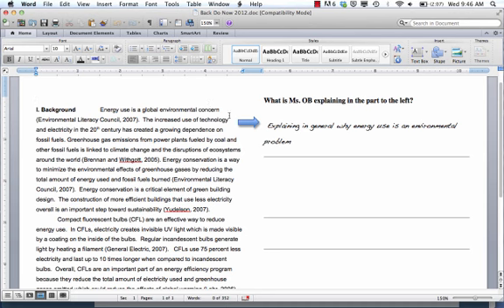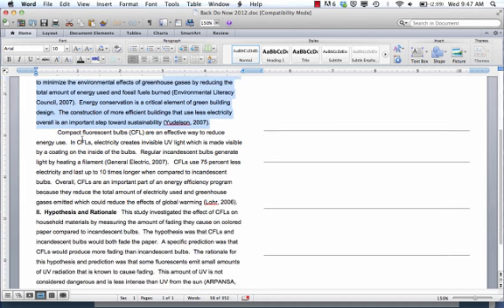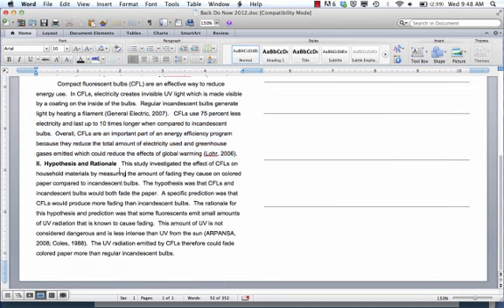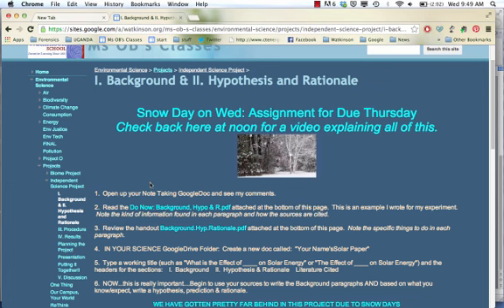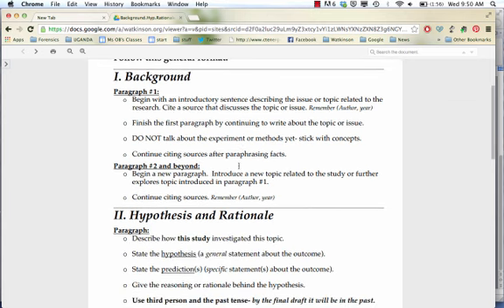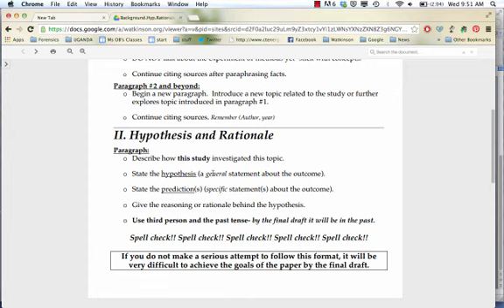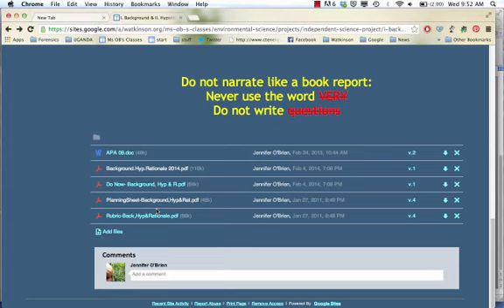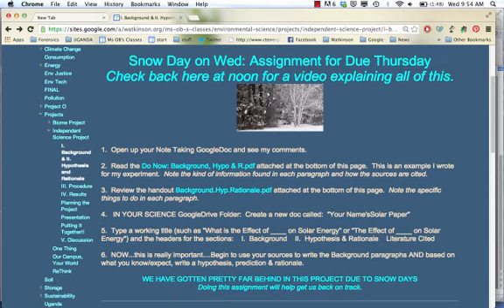Snow Day Background